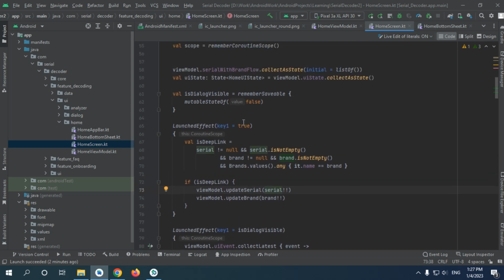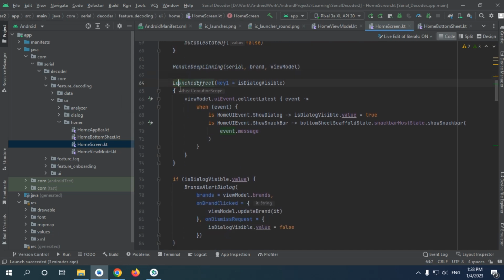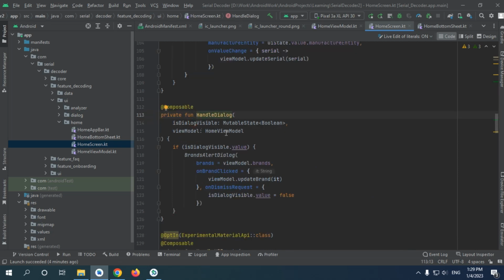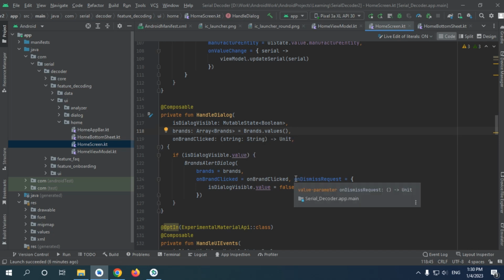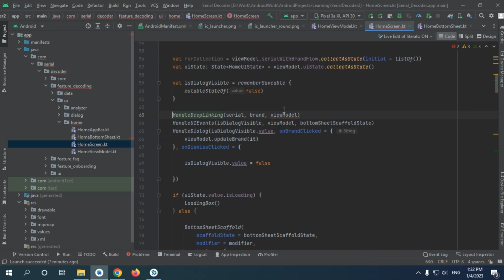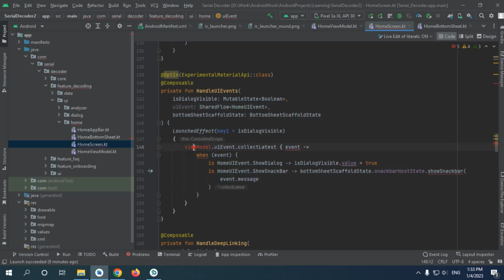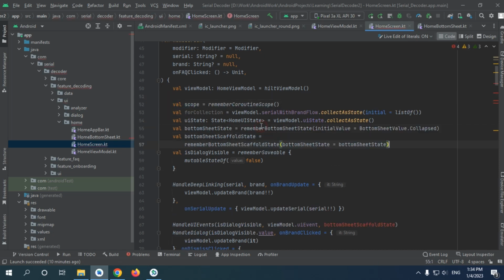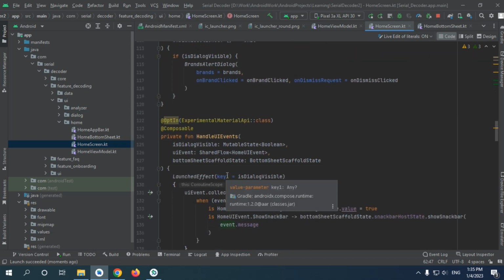211. Refactor the HomeScreen in Jetpack Compose